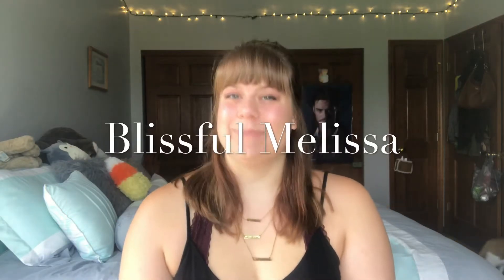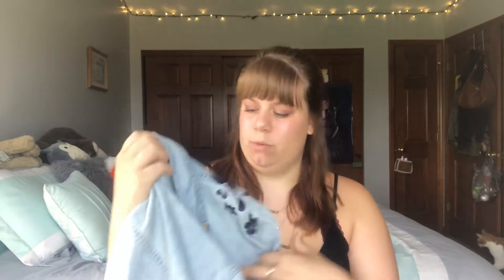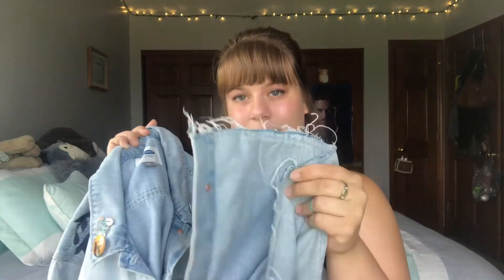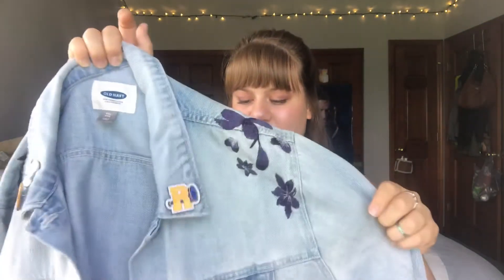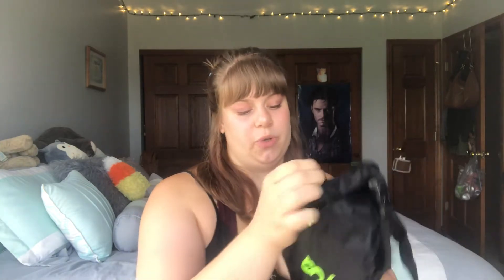June Favorites || Blissful Melissa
It’s time for another Favorites video!!
What are some of the things that you’ve been loving this past month?  I would love to know down below.